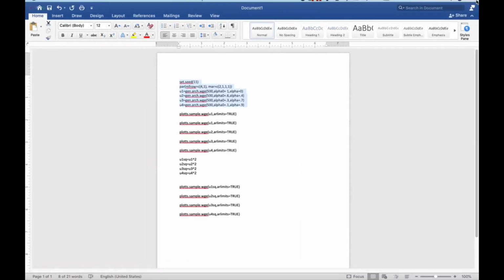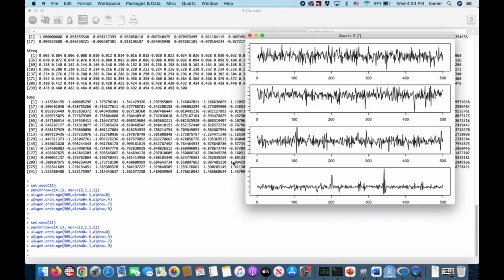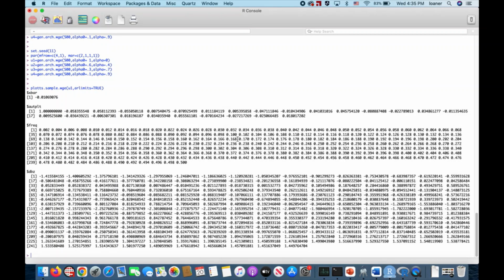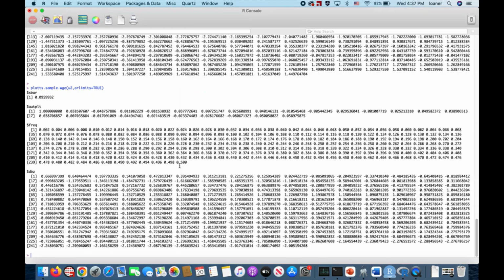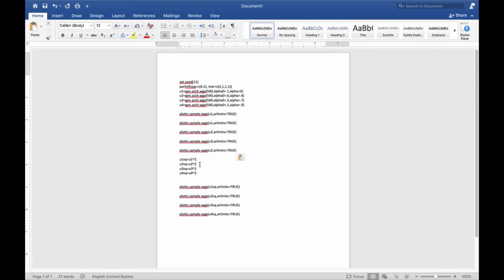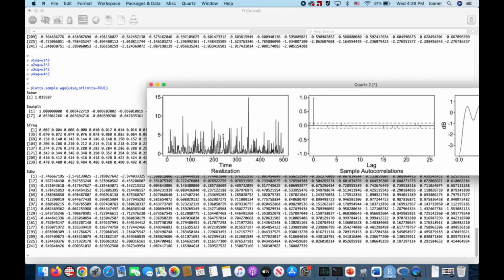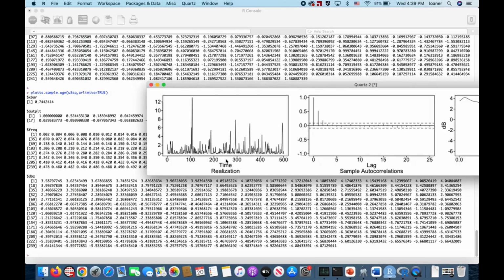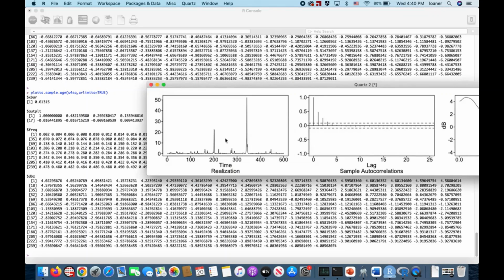The ARCH(1) Model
This is the video associated with QR code QR7.11 in Chapter 7 of Time Series for Data Science: Analysis and Forecasting by Woodward, Sadler, and Robertson. This book contains over 80 videos, of which this is one.  In this video Dr. Woodward introduces the ARCH(1) model.